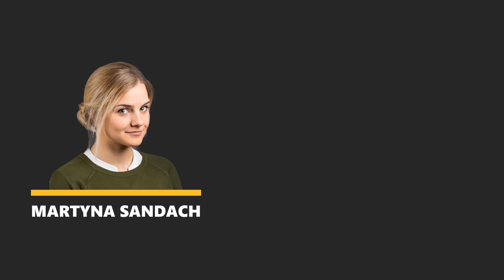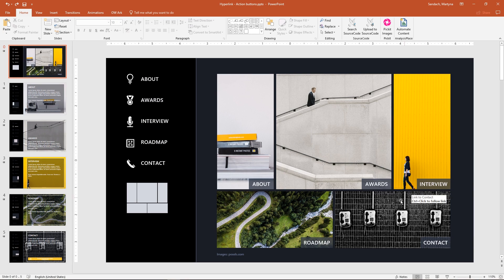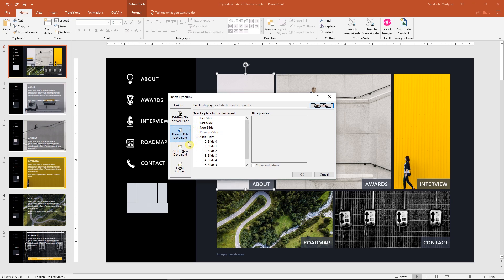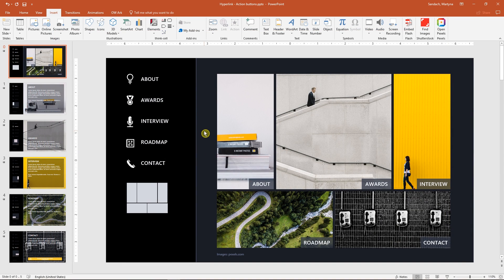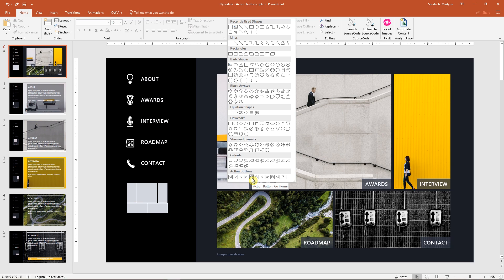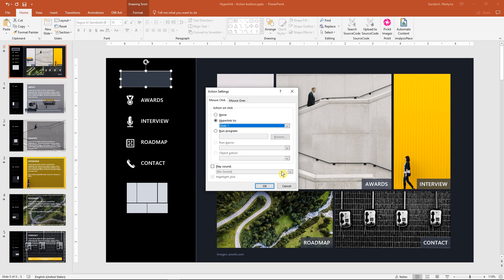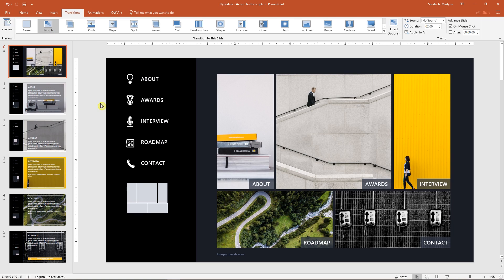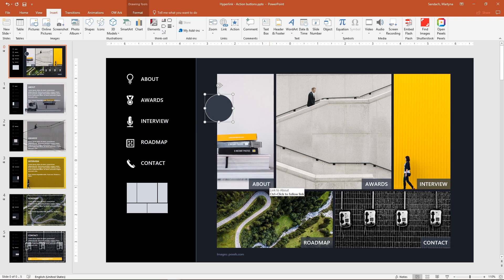Hyperlinks and Action Buttons - Interactive PowerPoint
Did you ever wanted to know what a Hyperlink is and how to use and create Hyperlinks in PowerPoint to achieve fully interactive file?

In this video we will show you the basics of the hyperlink menu and the action buttons.